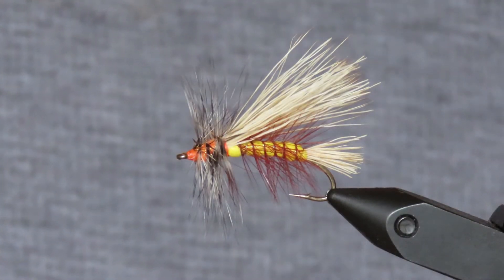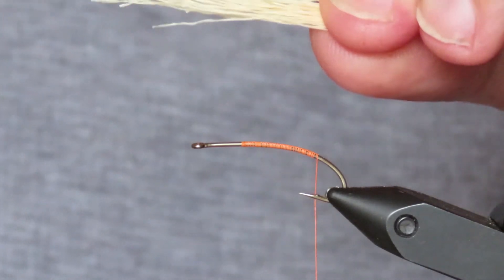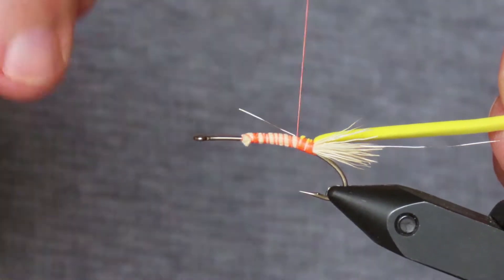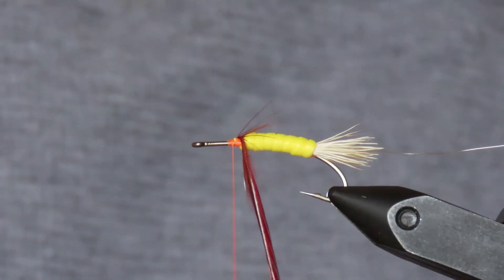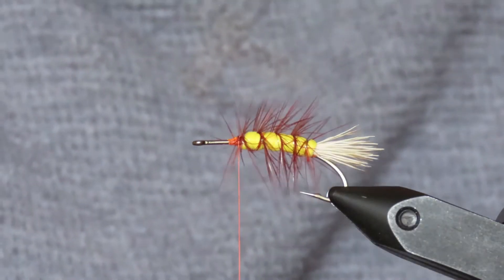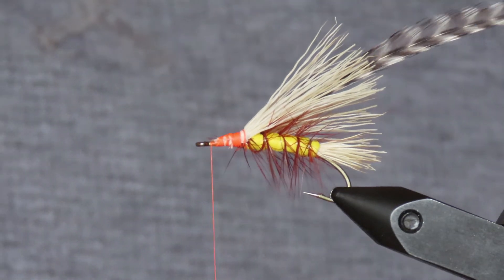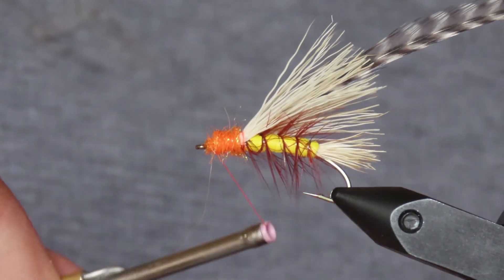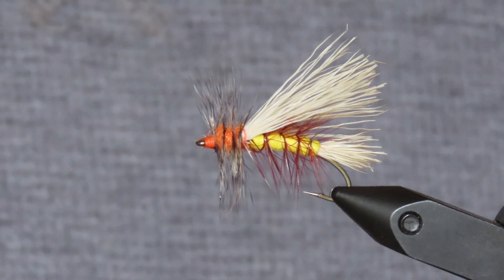Foam bodied Stimulator - Classic Cutthroat Flies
A variant of the ever-popular go-to dry fly tied with an extra-buoyant foam body.